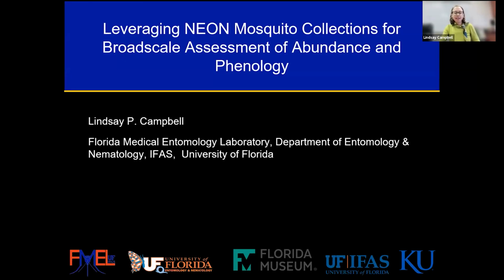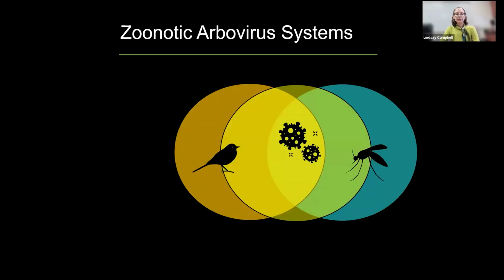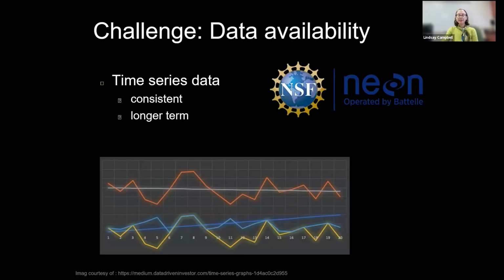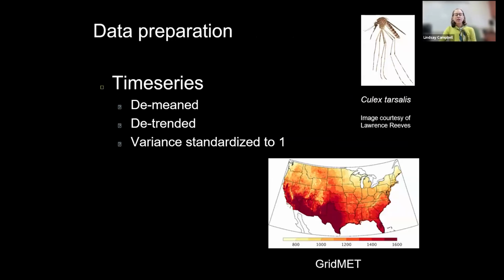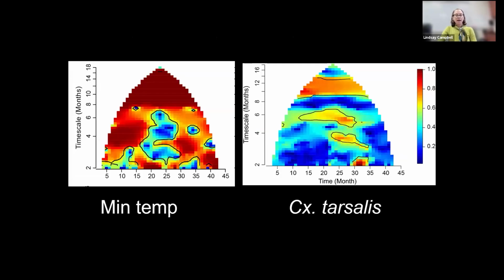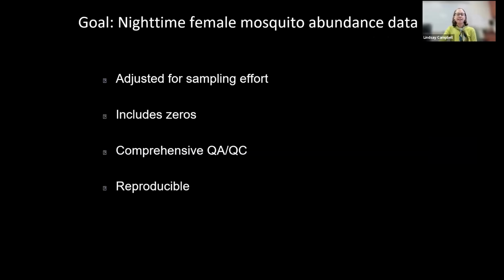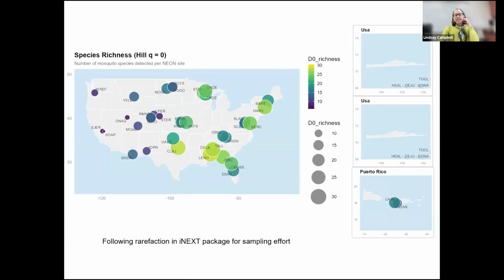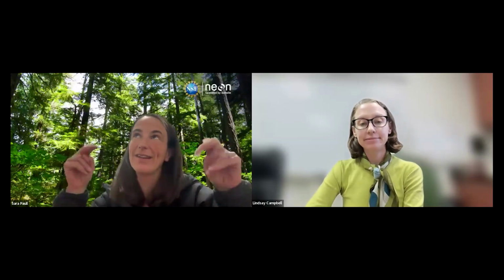Sci Seminar: Leveraging NEON Mosquito Collections for Broadscale Assessment of Abundance & Phenology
"Leveraging NEON Mosquito Collections for Broadscale Assessment of Abundance and Phenology" presented by Lindsay Campbell of University of Florida.

Suggested citation for this video: National Ecological Observatory Network. Mar 10, 2026. Sci Seminar: Leveraging NEON Mosquito Collections for Broadscale Assessment of Abundance & Phenology [Video file]. Courtesy: Battelle.